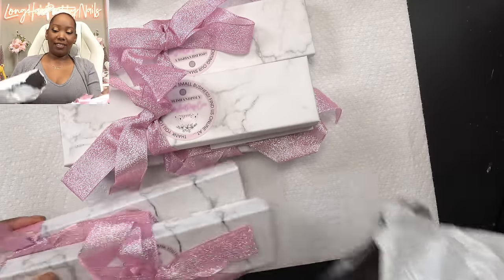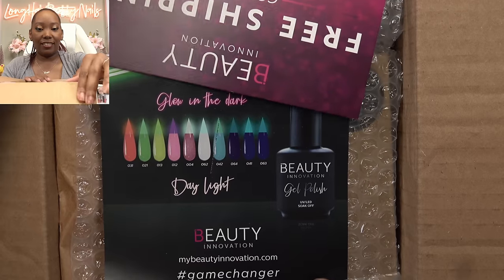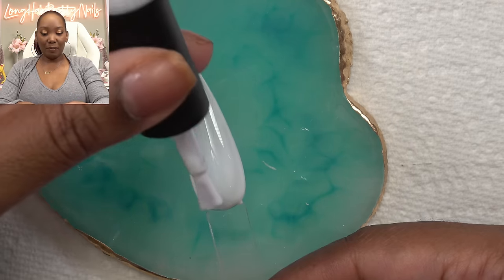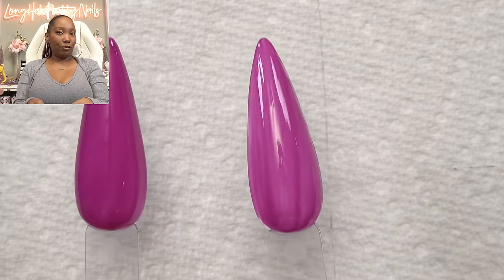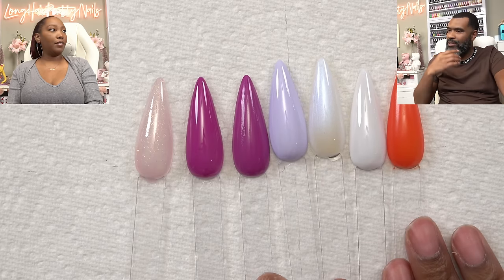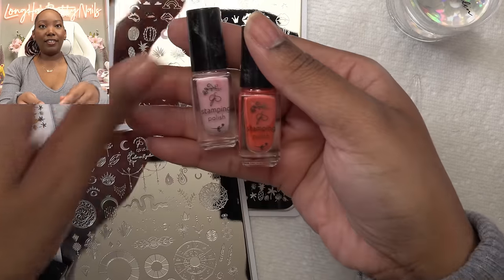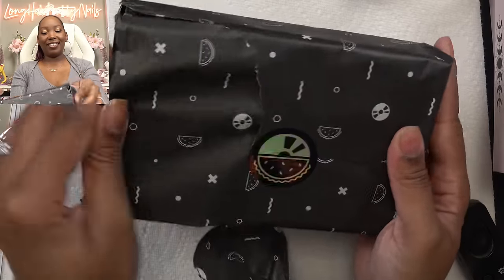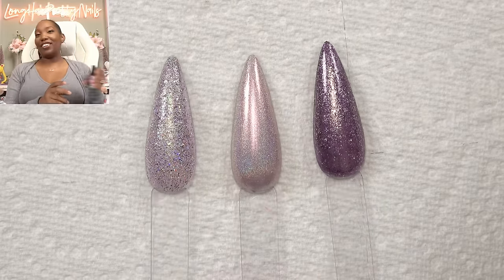You Shipped Me Products... So Let's Test Them!!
Testing nail products sent to our Mailbox.